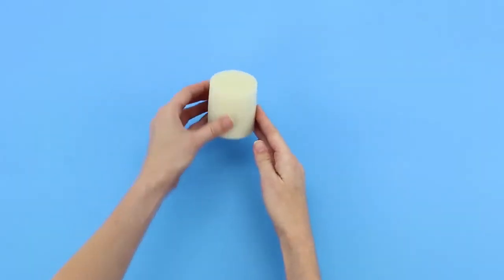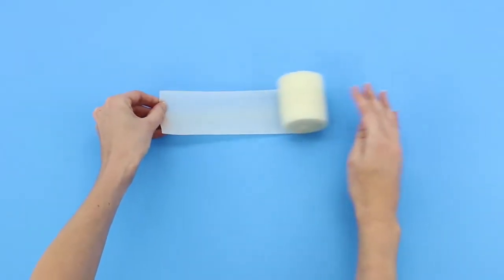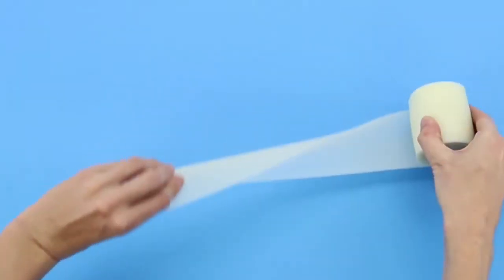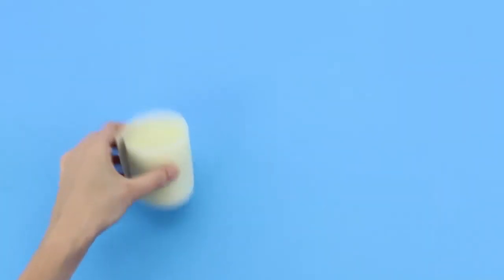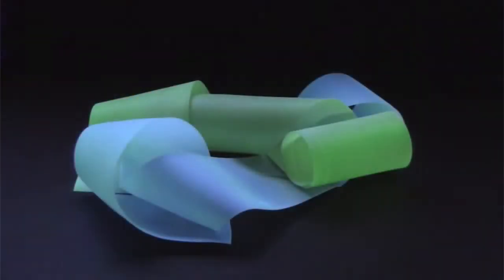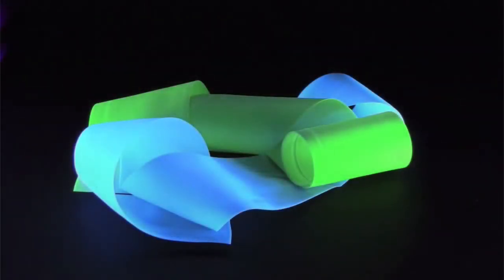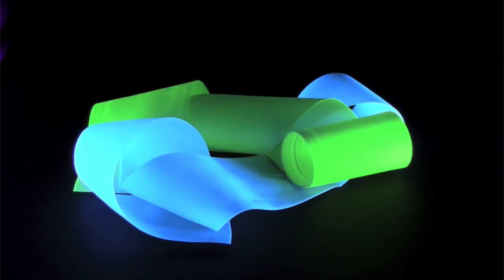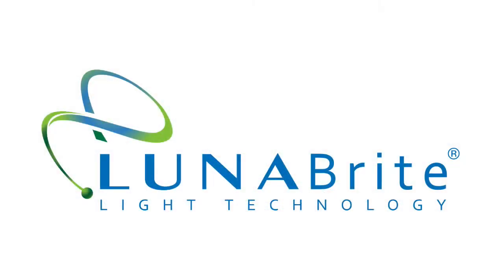Lunabrite Glow in the Dark Ribbon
Glow in the dark polymer ribbon is lightweight and durable with a translucent glow that adds a luminous accent to many applications including apparel and footwear, costume design as well as outdoor recreation. With a double-sided glow, it offers a medium level of stretch and flexibility coupled with durable, tear resistant performance for indoor or outdoor use. If you are looking for a bright visual accent in darkness Lunabrite Illuminating Ribbon offers long lasting glow in a flexible format.